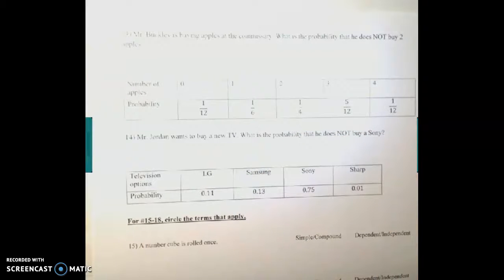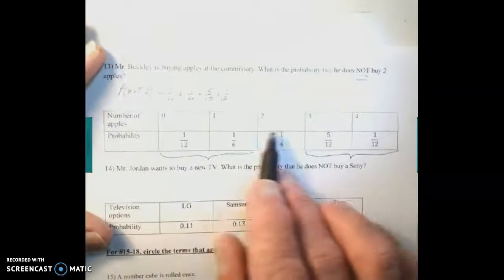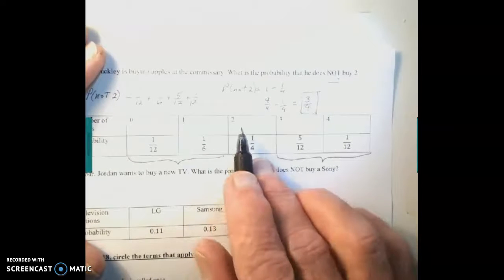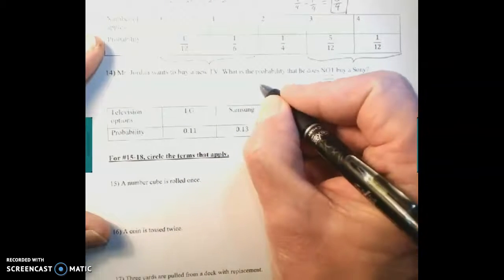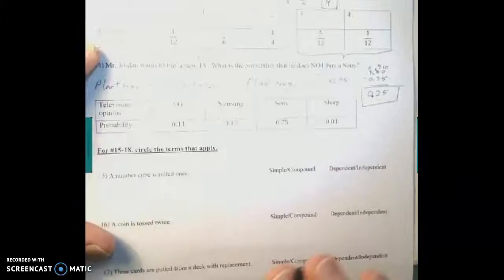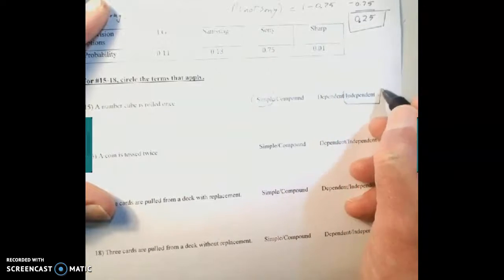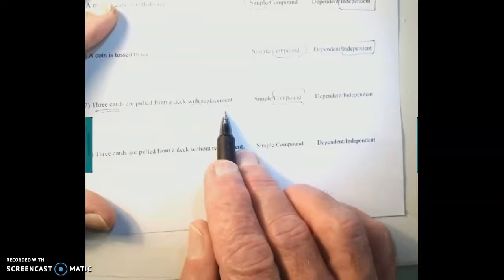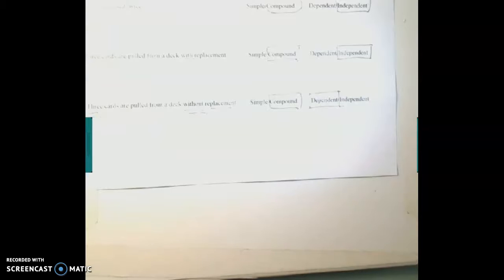Unit 8 Test Study Guide #13-18